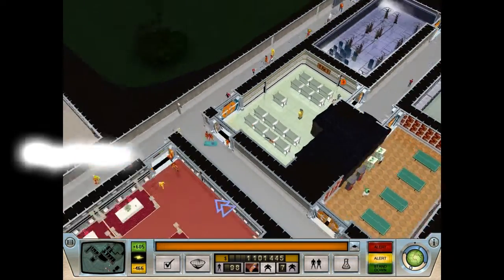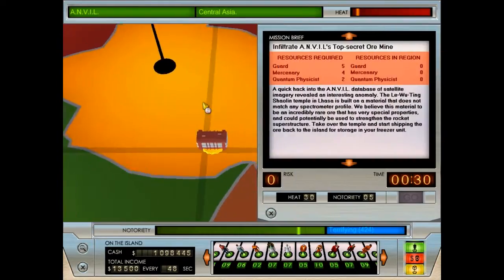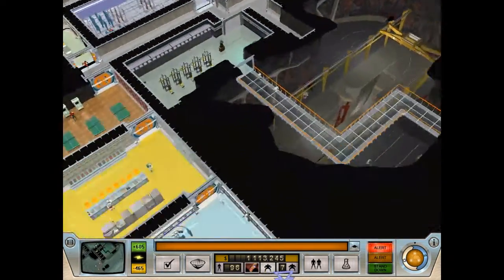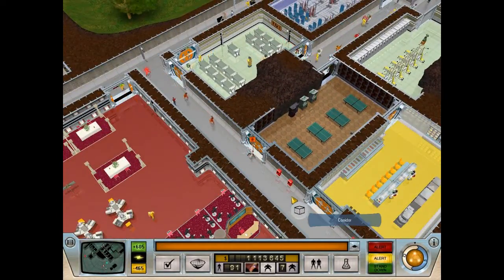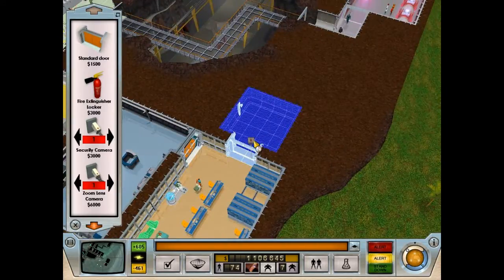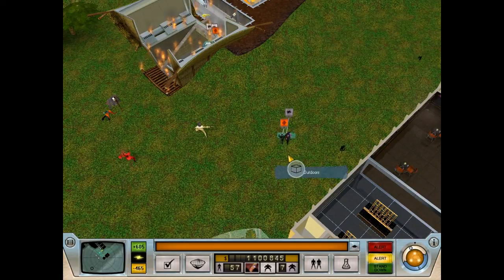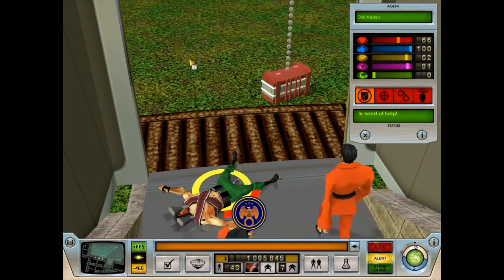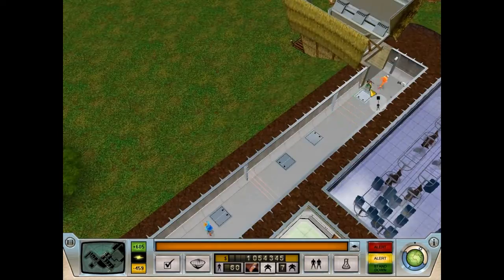PyroFalkon plays Evil Genius Ep 40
PyroFalkon plays Evil Genius, one of his favorite games of all time! In this classic base-building game, Pyro takes the role of a James Bond-like villain as she seeks to dominate the world... by letting her henchmen do all the work.